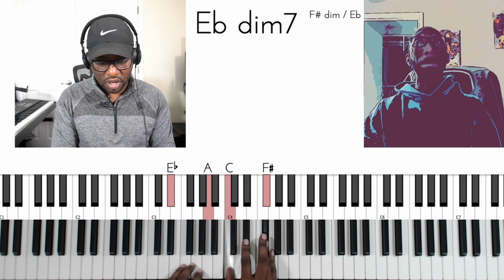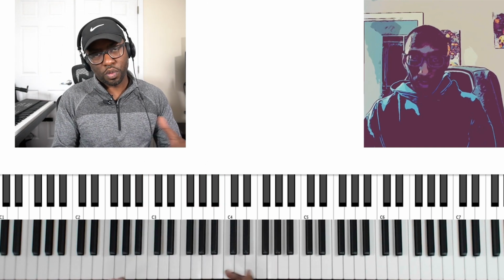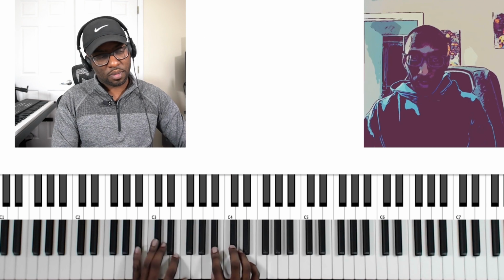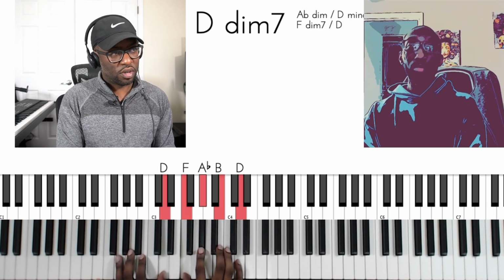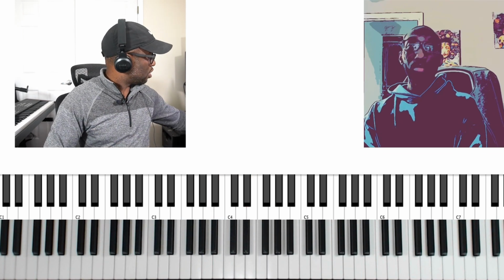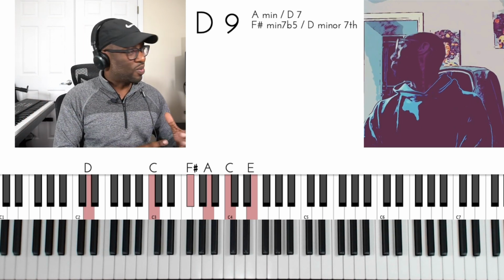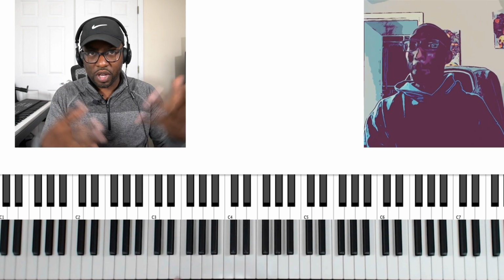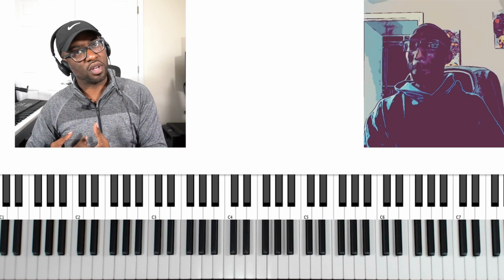Music Teacher Reacts to Kanye West musician! 😱 Phil Cornish playing an R&B Song on the Piano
This is my reaction to Phil Cornish, playing playing "All I do" by Alex Isley on IG.

🎯 Not a member? Check out the training community and get your foundation skills to play by ear fully

📲 MY Instagram Page is Here. Follow for exclusive content.